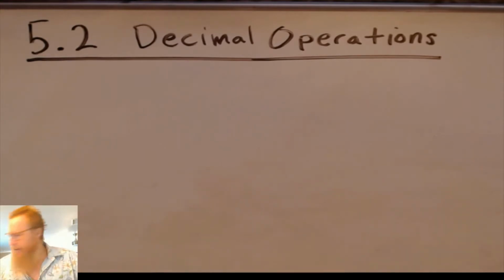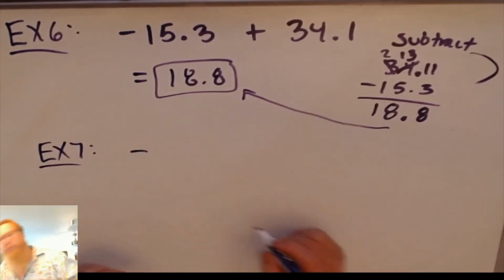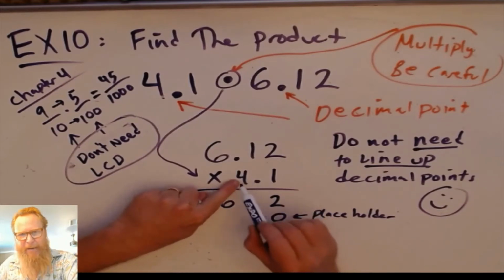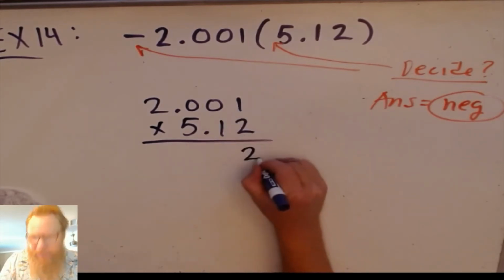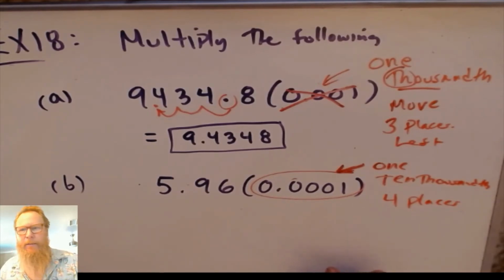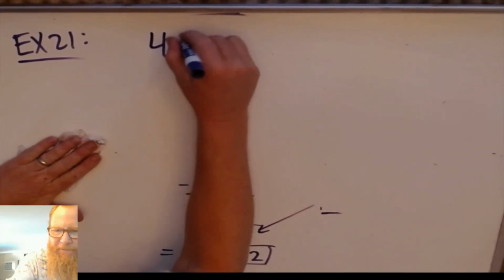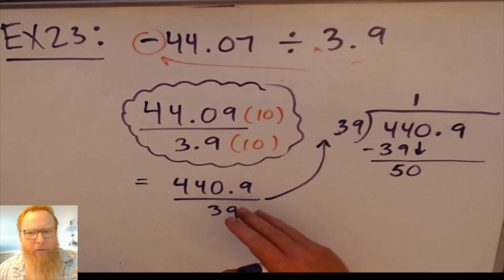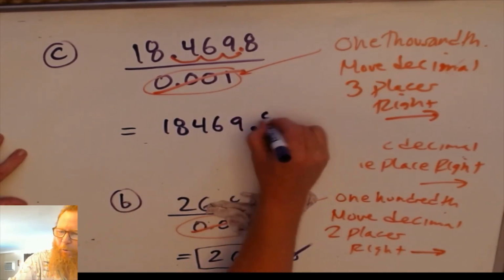Operations with Decimals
Math 65 Lecture 5.2 part I

Note: There are TWO examples called EX 8. and then in EX 20, I made a comment about sections 2.2 and 2.3, I meant to say 5.2 and 5.3. ooooops.